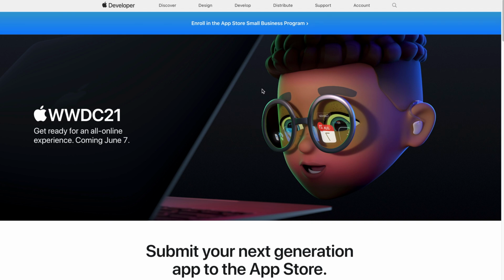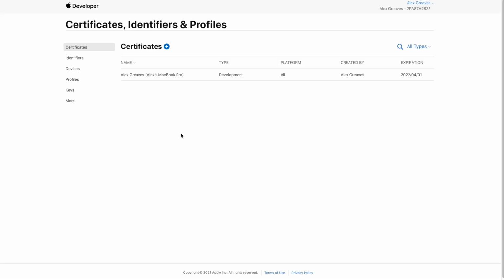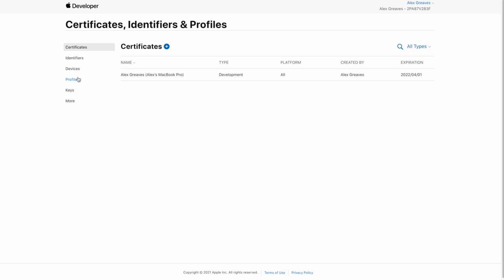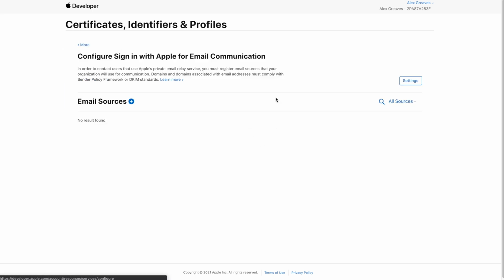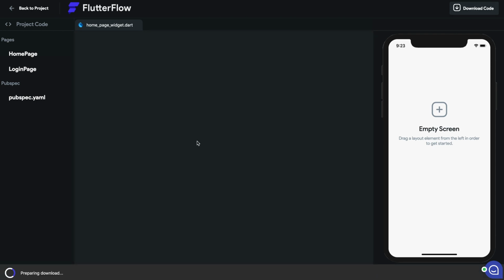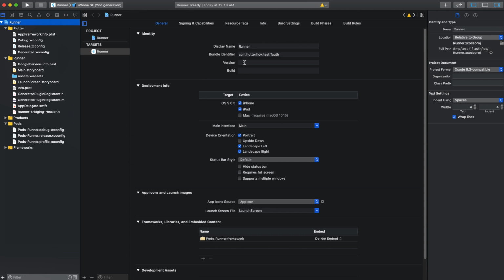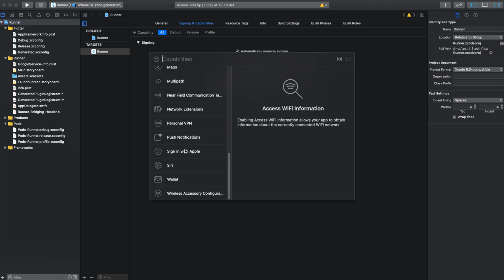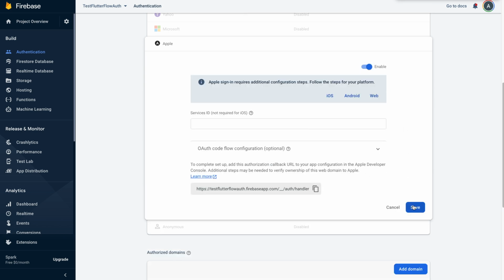Apple Sign In | FlutterFlow Tutorial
A quick guide on configuring Apple Sign In for your FlutterFlow project.

Useful Links 🔗